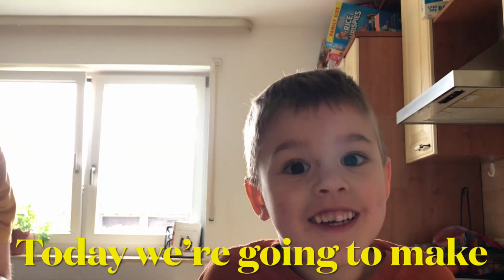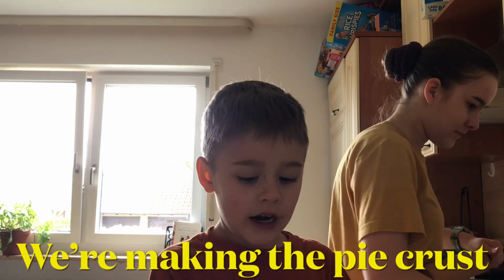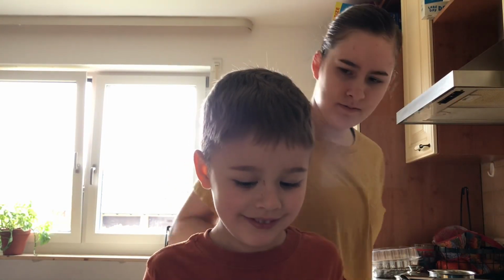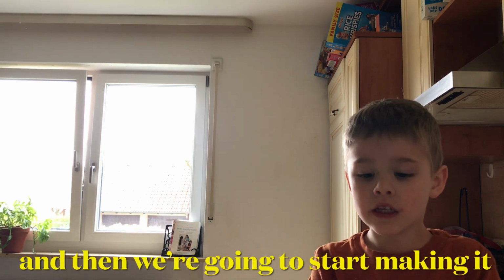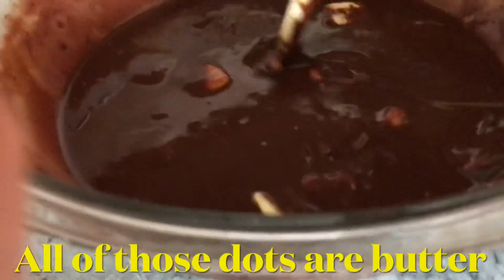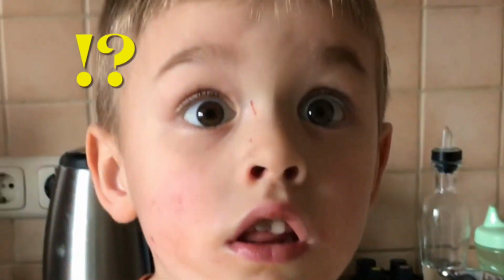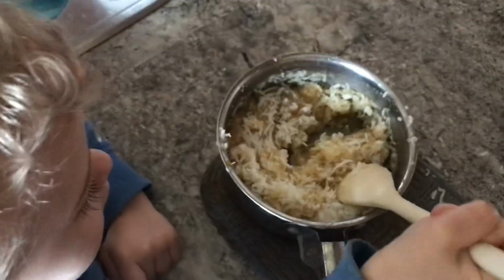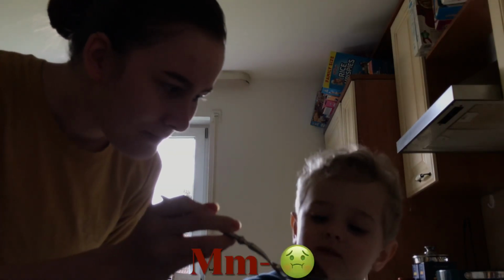Baking German Chocolate Pie with Whit!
Hey there! I'm Matty Jones,
the videographer and and editor of our channel! Join us as our family travels the world as an active-duty family of twelve with our dad, who is an army chaplain. We used to own chickens and a relatively large piece of property in the small town of Wellsville, Kansas; but now we've been stationed in Germany (us kids' first time overseas)!
Join us as we explore Europe!

Whit and Matty make a German Chocolate Pie! Yum!